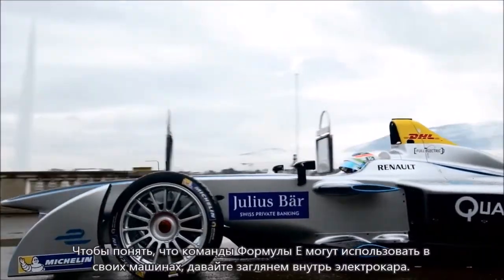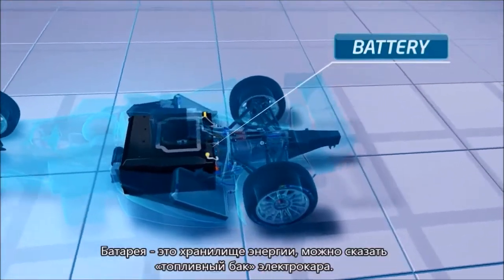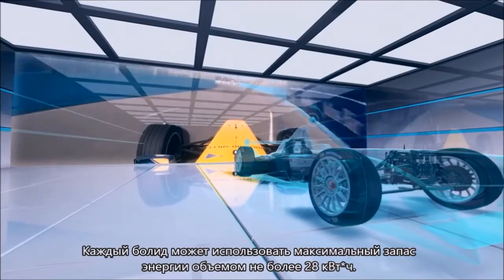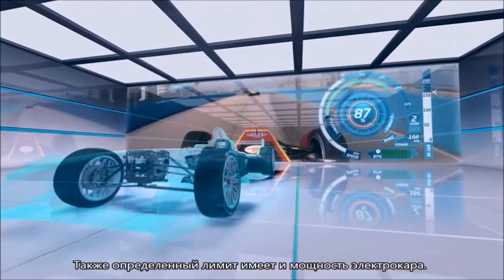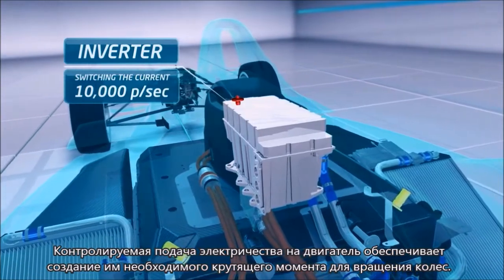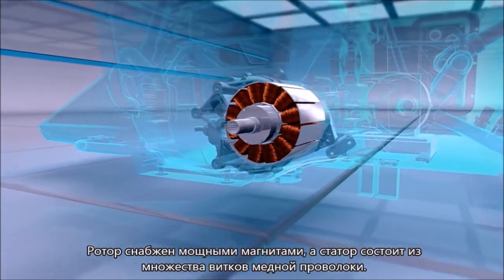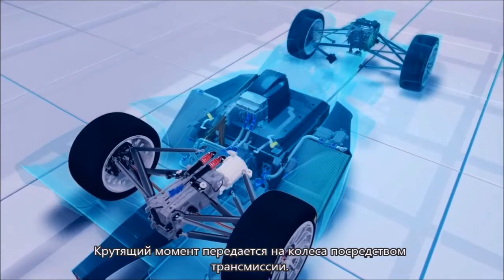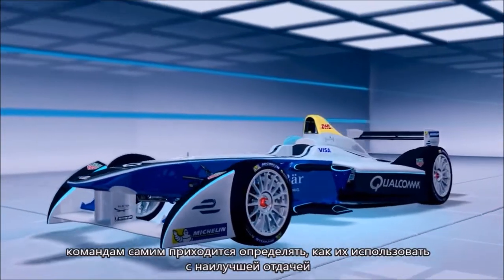Как работают электрокары автогонок Formula E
Устройство электрических болидов